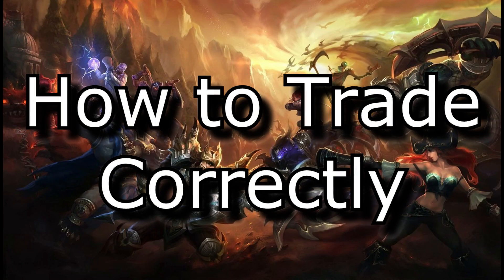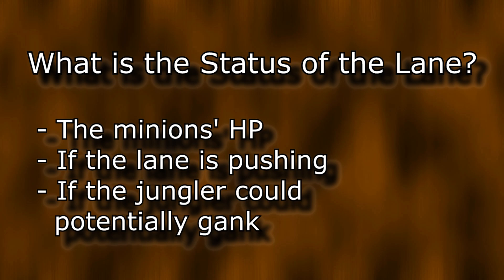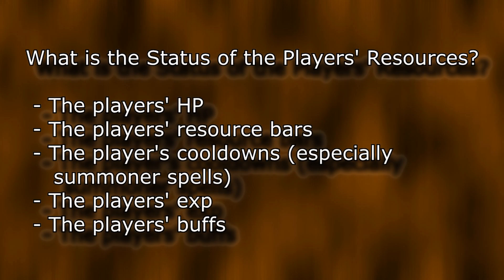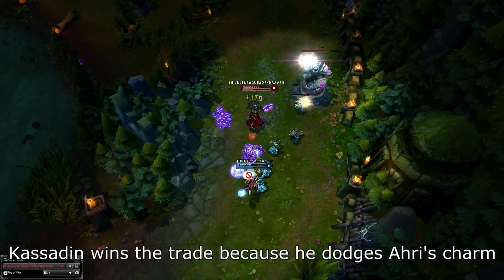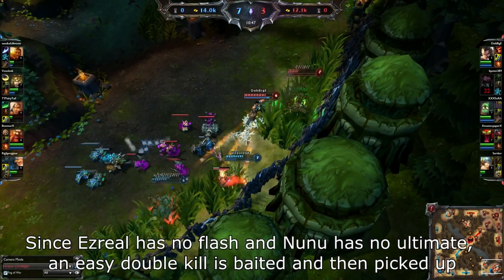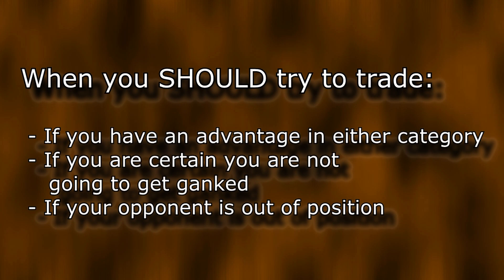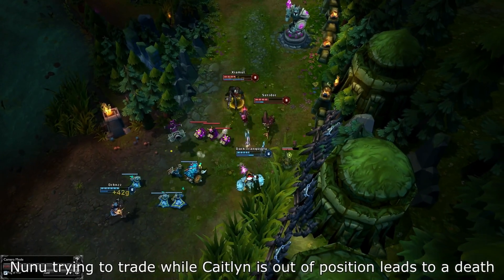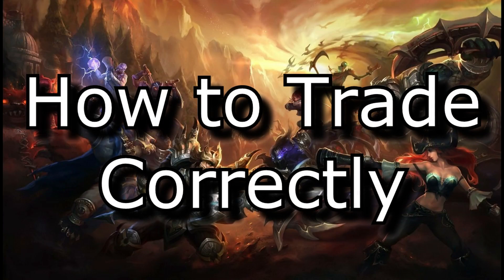How to Trade Correctly - Trading/Harassing Guide | League of Legends LoL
Trading is one of the most important parts of the laning phase!

Send any questions to me via YouTube PM!